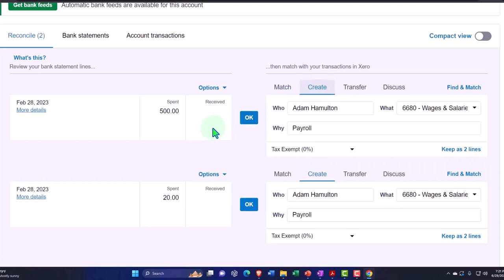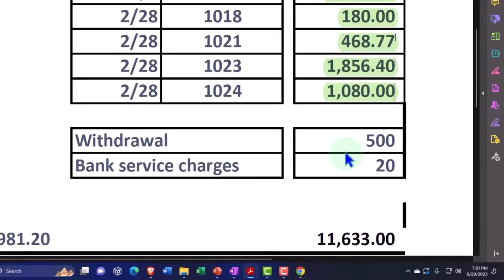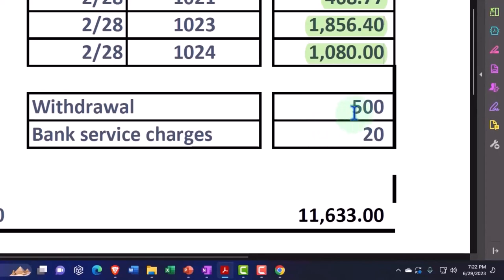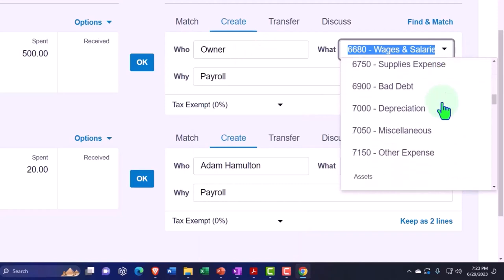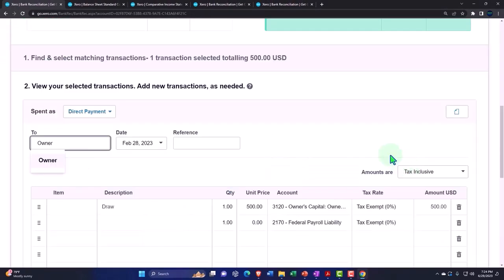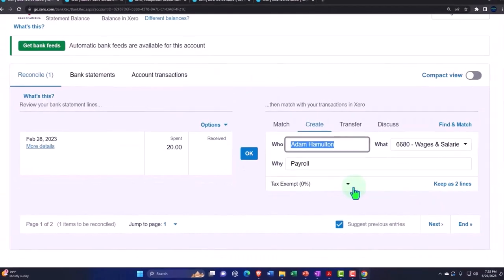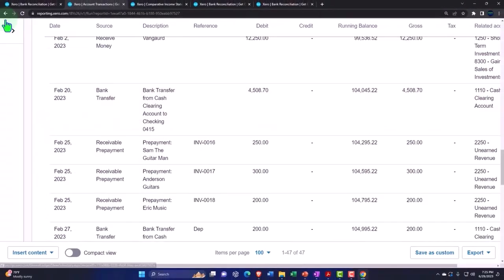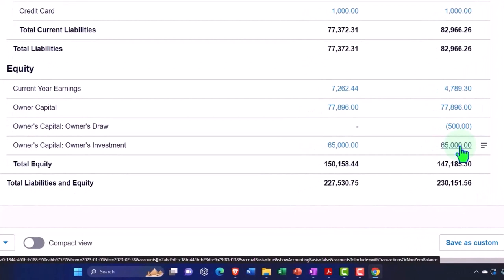Bank Reconciliation Month #2 Checks & Account Decreases Part 2